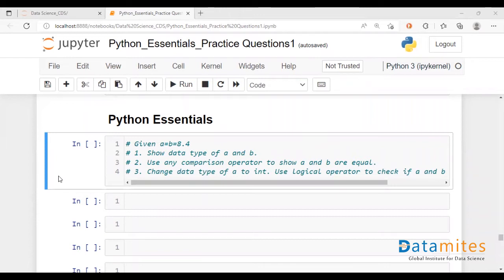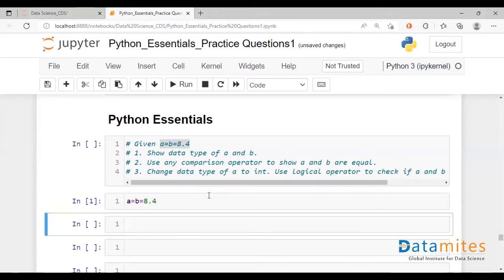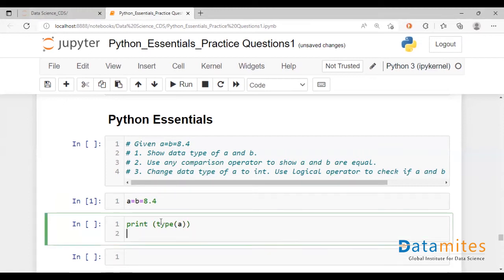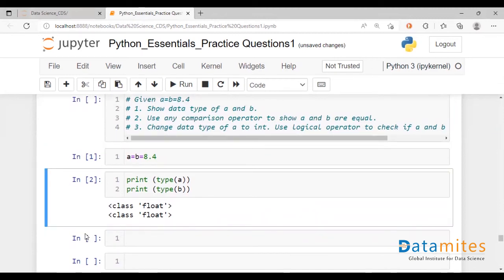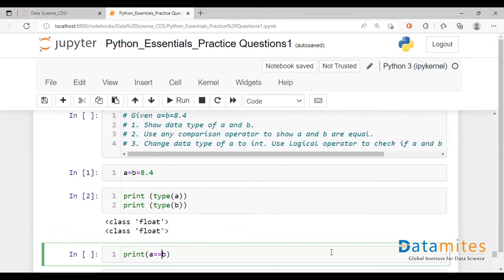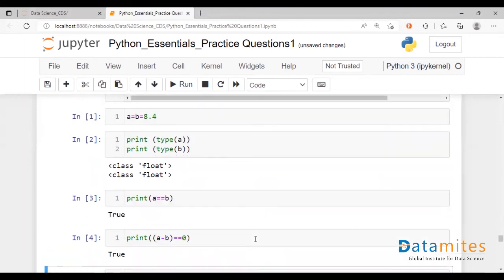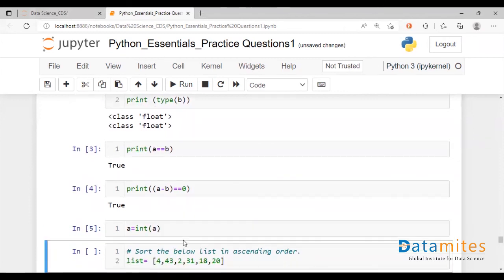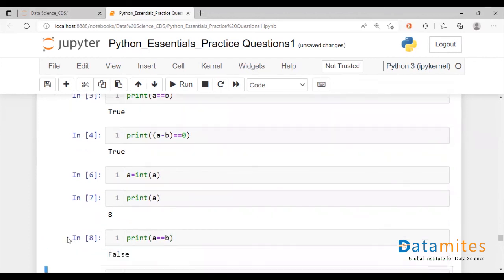Comparison Operator with example in Python | Python Essential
Watch this video to understand the use of comparison operator with an example in Python.